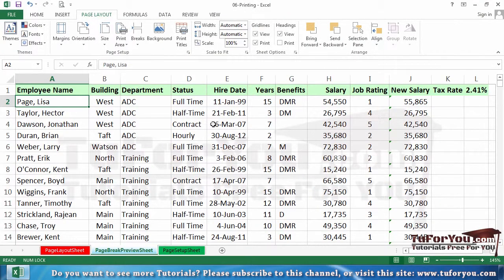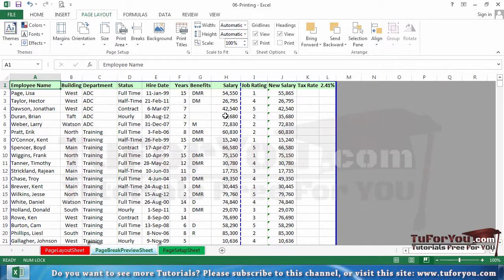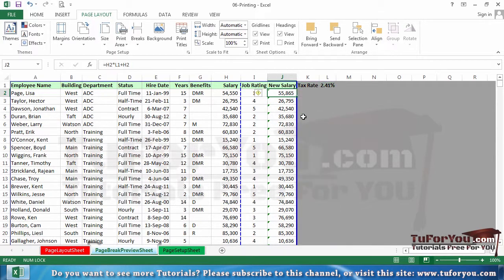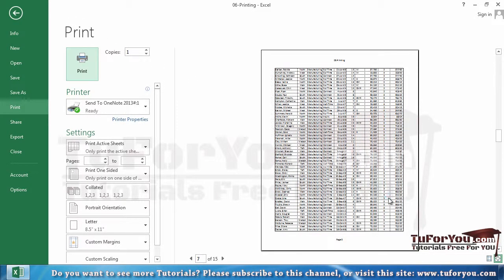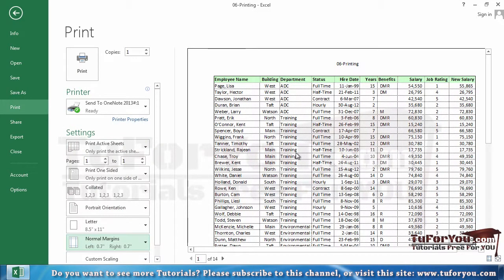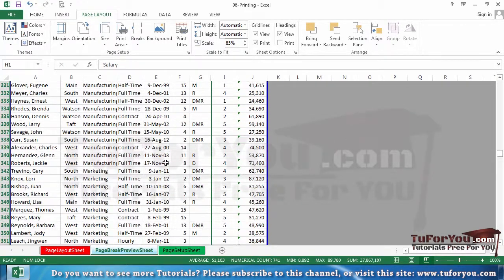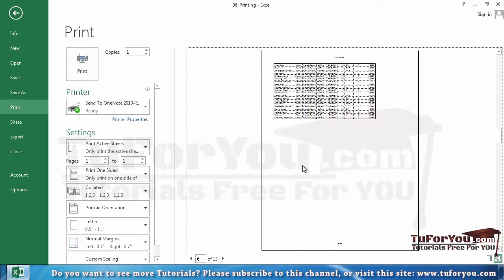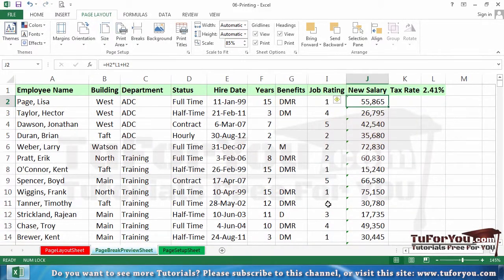37 Previewing page breaks